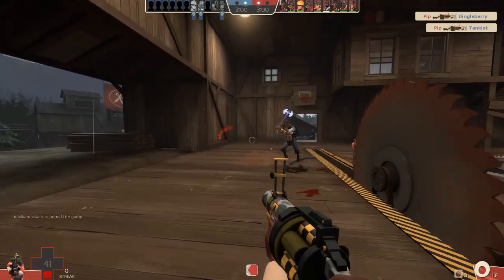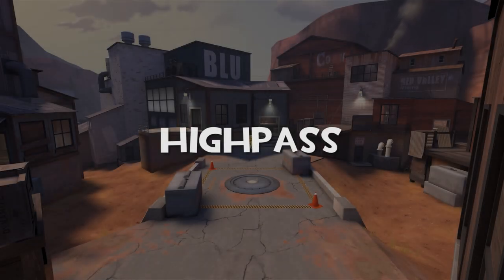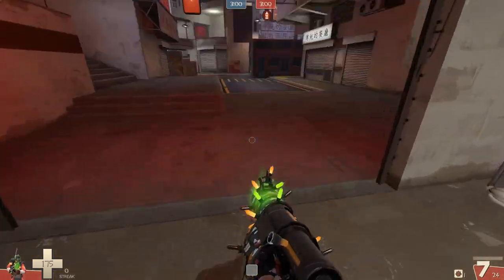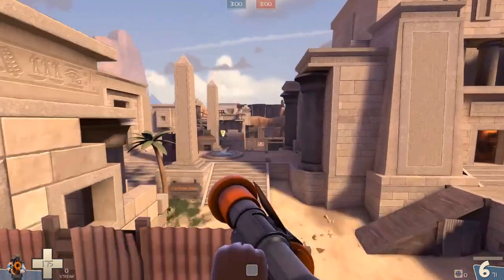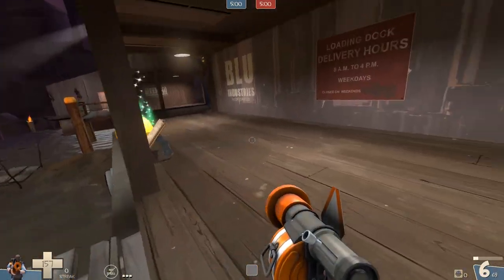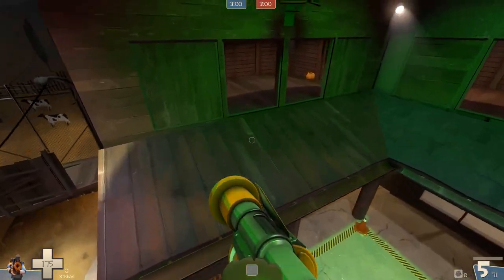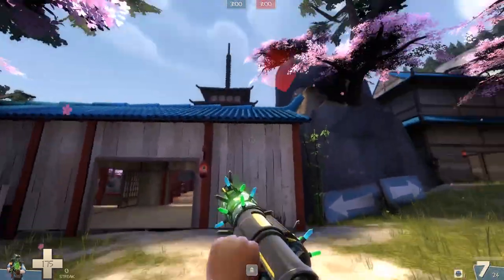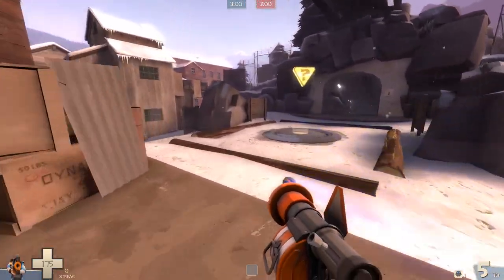TF2 - Demoman 101 - KOTH Rollouts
A walkthrough of the rollouts I like to use for all official KOTH maps.

00:38 Badlands
01:24 Harvest
02:52 Highpass
04:11 Kong King
05:36 Lakeside
06:40 Maple Ridge
07:21 Moonshine
08:13 Nucleus
09:14 Probed
10:17 Sawmill
11:42 Suijin
13:01 Viaduct

Arc North - Heroic
Arc North - Sirius
(from FreeSongsToUse)